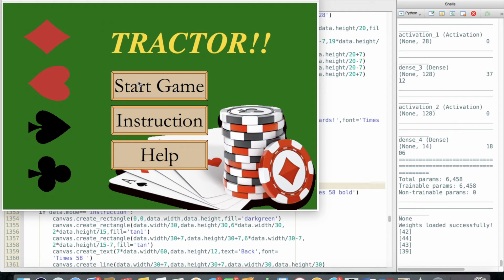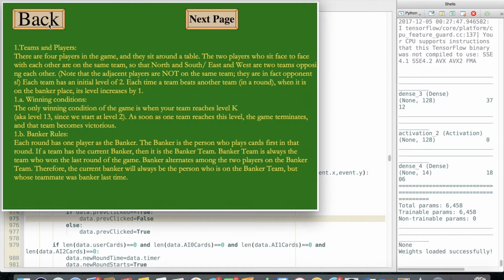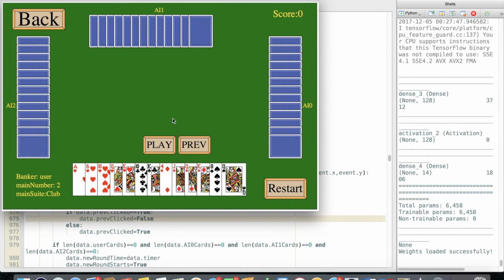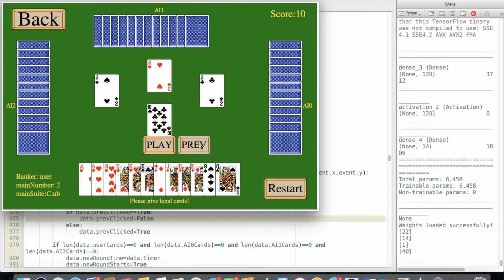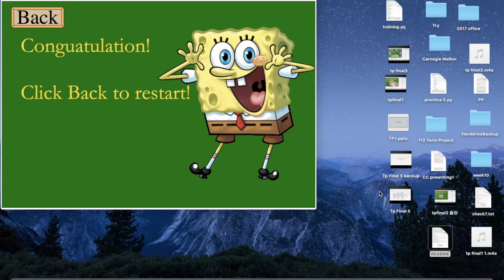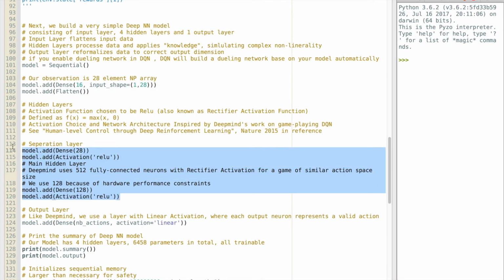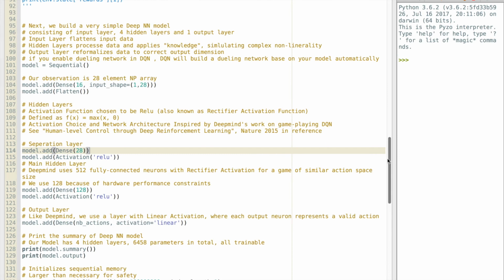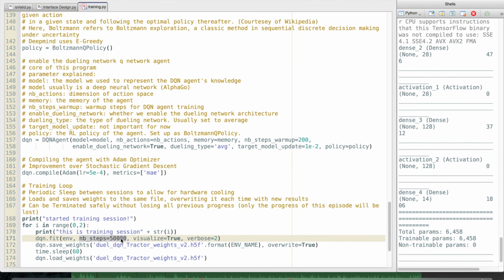Yuchi Zhang 15-112 Term Projects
This is the demo video of Yuchi Zhang's 15-112 Term Project, Carnegie Mellon University.